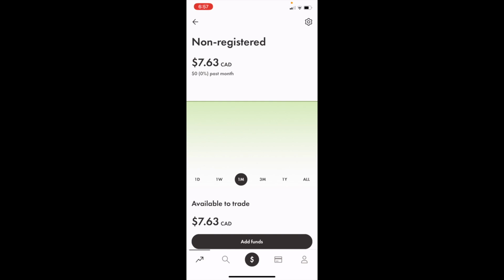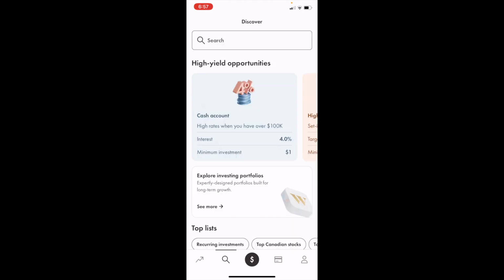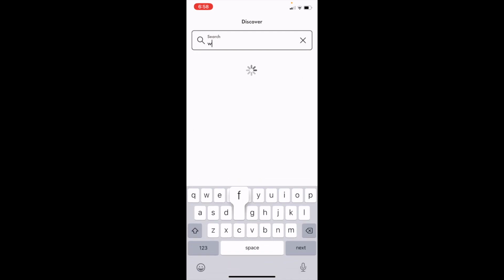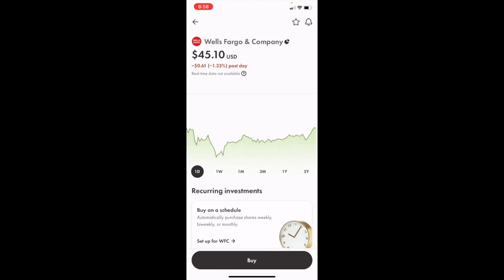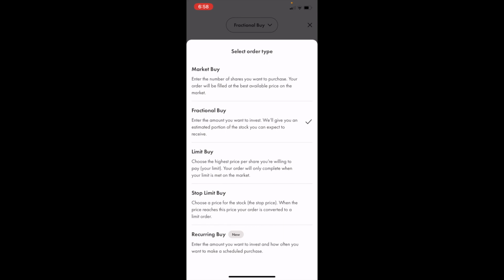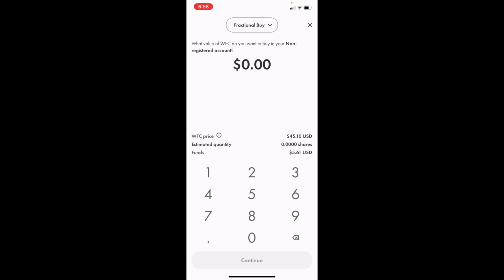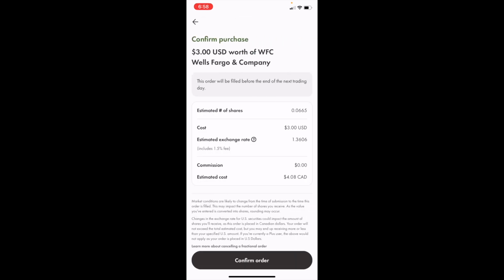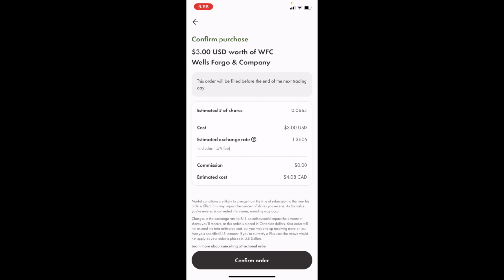How To Buy Wells Fargo & Company Stock (WFC) In Canada | Wealthsimple Trade Tutorial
To buy Wells Fargo & Company (WFC) stock in Canada, you can follow these steps:

Search for Wells Fargo & Company (WFC) stock: Use the brokerage platform's search function to find Wells Fargo & Company (WFC) stock. You can typically find it by entering "Wells Fargo" or "WFC" in the search bar.

Place an order: Select the number of Wells Fargo & Company (WFC) shares you want to buy and choose the type of order you wish to place. The most common types of orders are market orders (to buy at the current market price) or limit orders (to buy at a specific price or better).

Monitor your investment: After buying Wells Fargo & Company (WFC) stock, keep track of your investment's performance over time. You can use the brokerage platform's portfolio tracking tools to monitor your holdings.